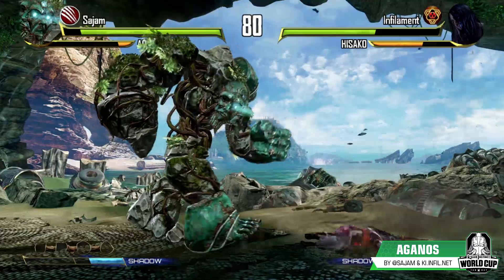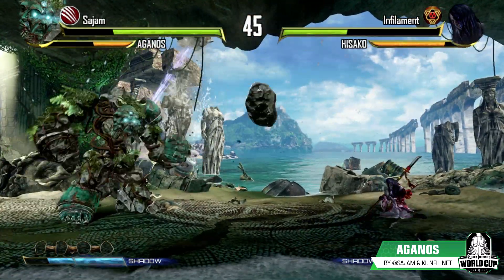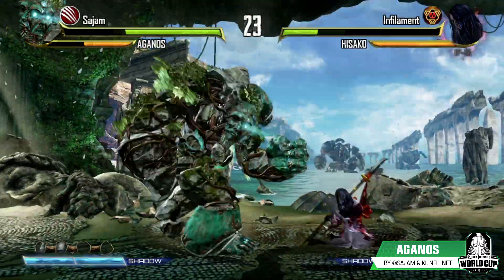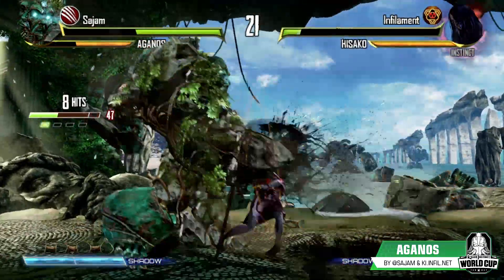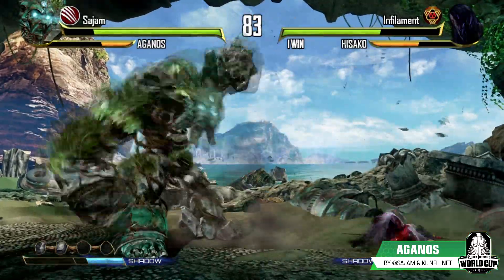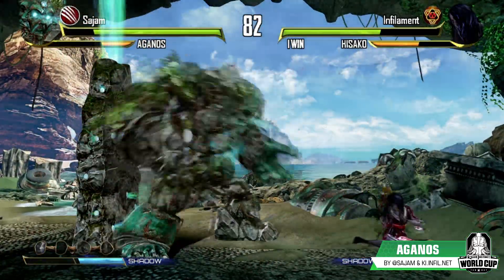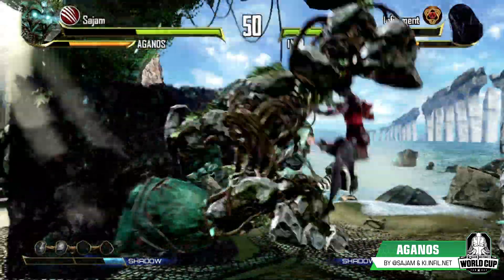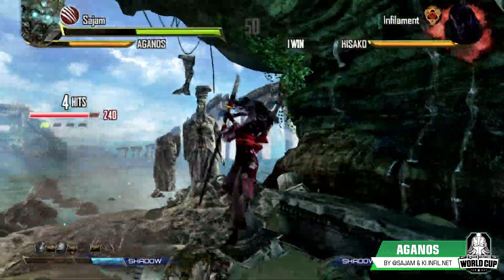Killer Instinct Cup Mini: Aganos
Check out: Ki.infi.net